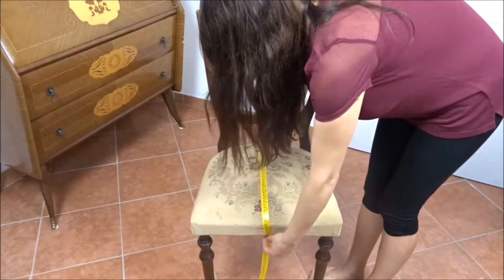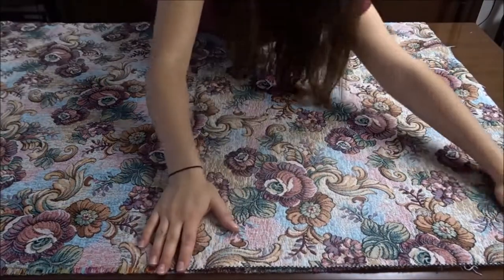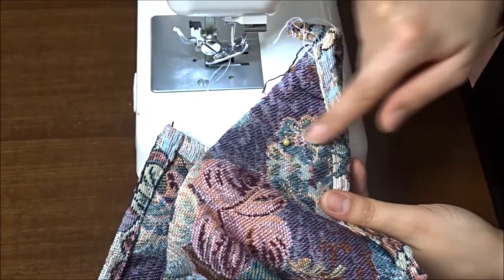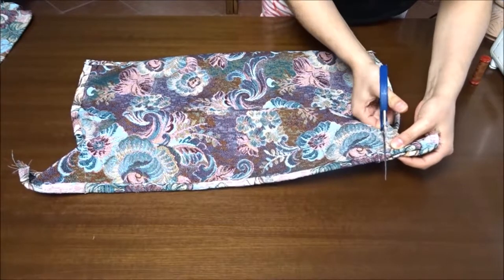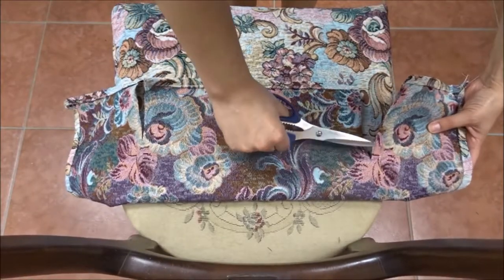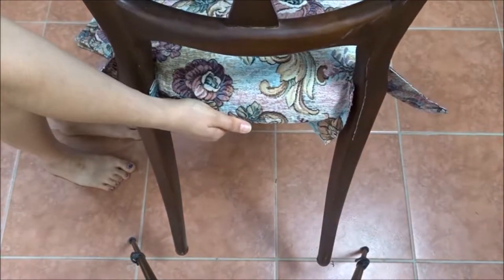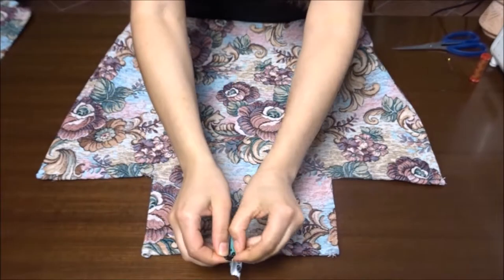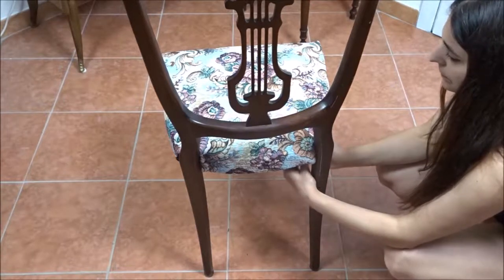DIY | How to Make Removable CHAIR COVERS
In this video I show you how to make removable chair covers with a quick and easy tutorial.
Check the video to see how I did it 😉